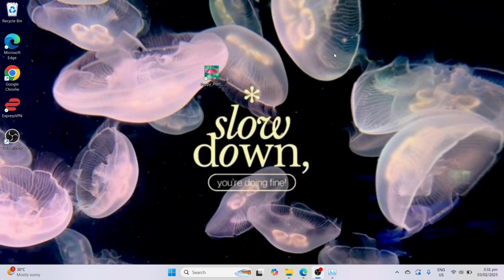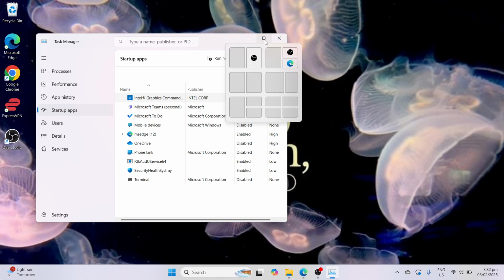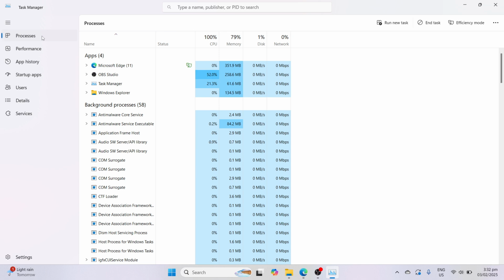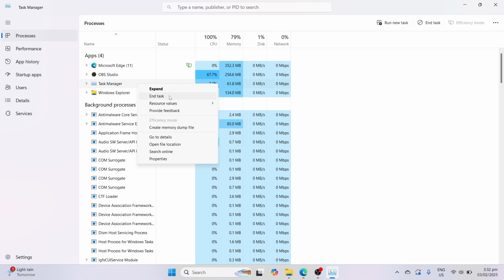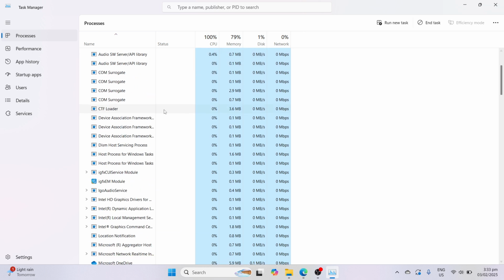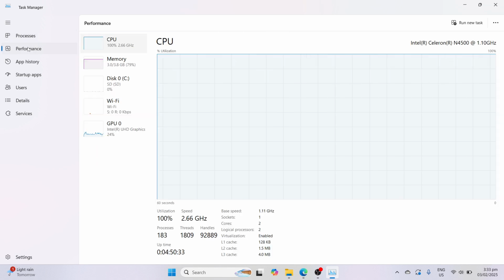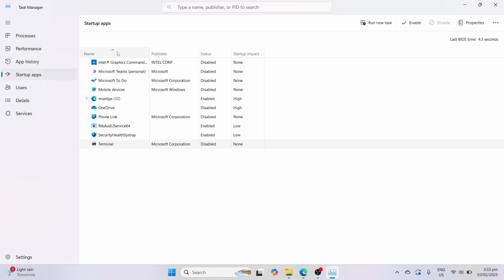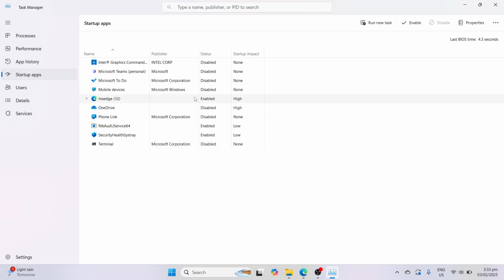FIX System LAG Caused by High RAM Usage in Just 3 Minutes!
High RAM usage can significantly slow down your computer, causing lag, freezing, and reduced performance. In this video tutorial we’ll show you how to fix system lag and boost performance in just 3 minutes! Learn the best methods to free up memory, optimize your system, and keep your computer running smoothly. Say goodbye to frustrating slowdowns and enjoy a faster, more responsive experience. Watch now for step-by-step instructions!